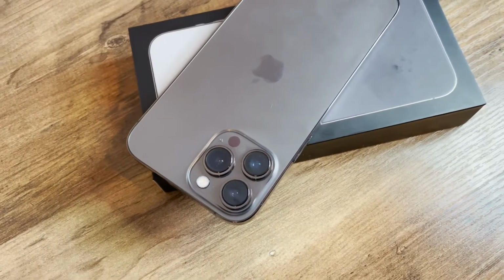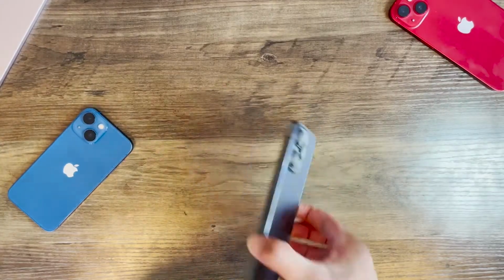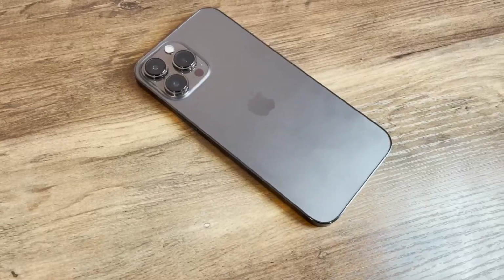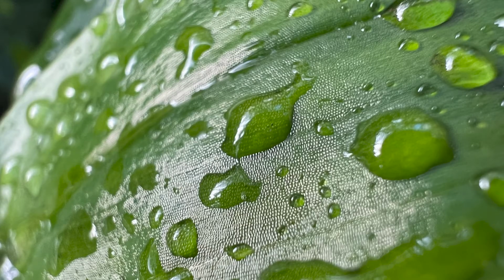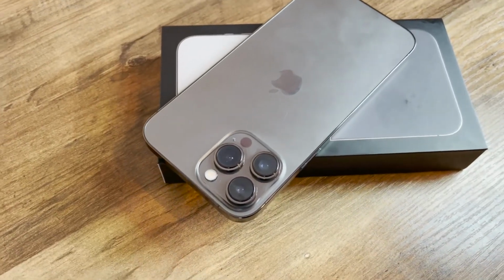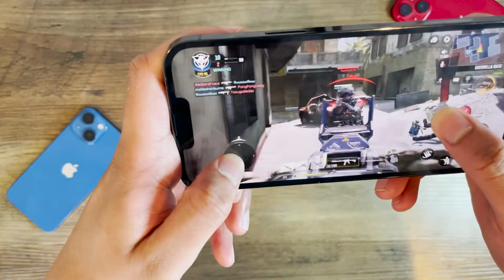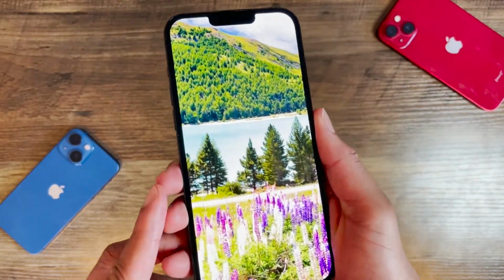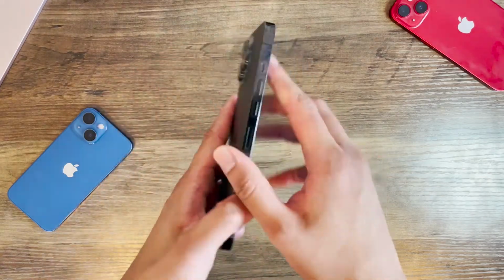iPhone 13 Pro Max: One Month Later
Hey whats going on, Prashil here with my review of the iPhone 13 Pro Max. After using the pro max for about a month, I can honestly say that this is your last resort when it comes to the Apple line up for 2021. With the prices being oh so nuts, if you're looking for a refreshed version of iPhone for 2021 and don't care for camera systems, screens, subtle differences in hardware, then pick up the standard 13 and save yourself the money. If however, you want something more from your device, then watch on as I explain whether or not this is a power users dream.

I farted in the Apple store and everyone yelled at me.
Its not my fault they don't have windows.